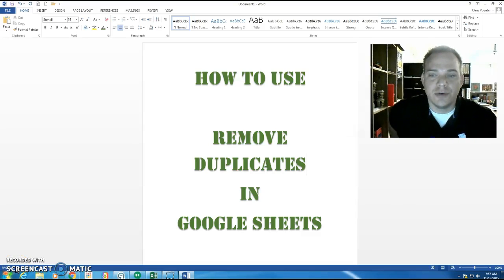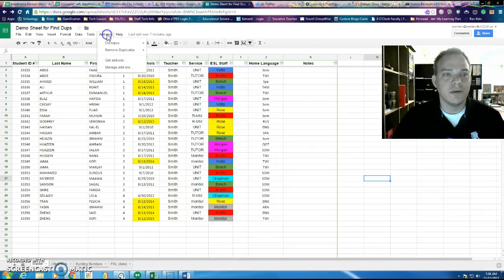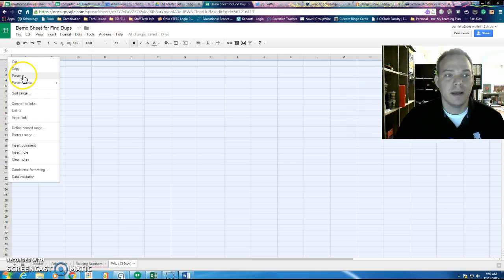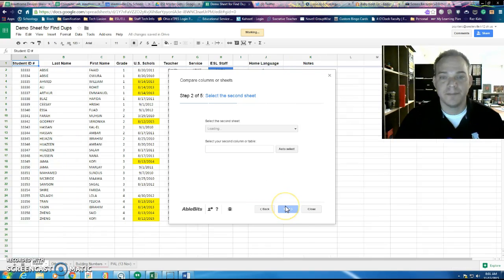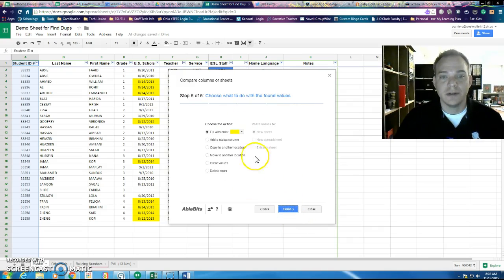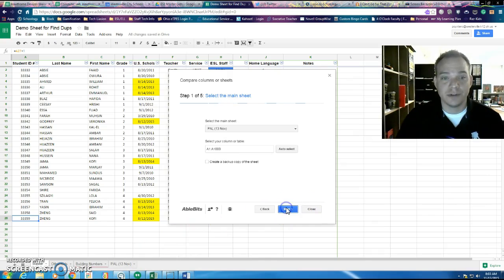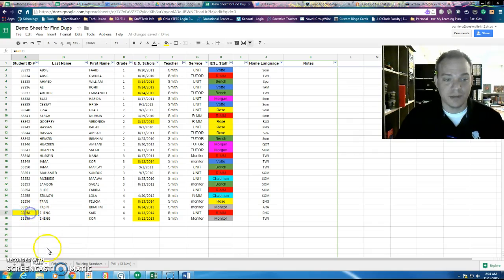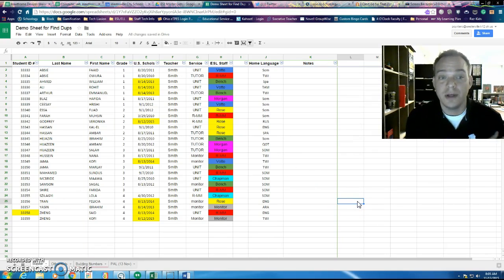How to use Find Duplicates for Google Sheets